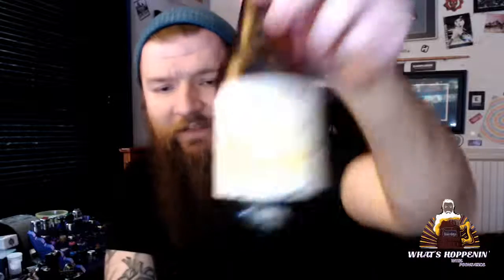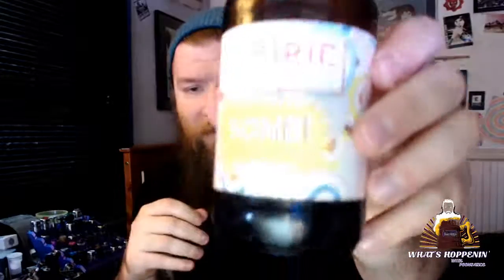Whats Hoppenin? Bomb! (2021) Imperial Coffee Stout By Prairie Artisan Ales Live Review